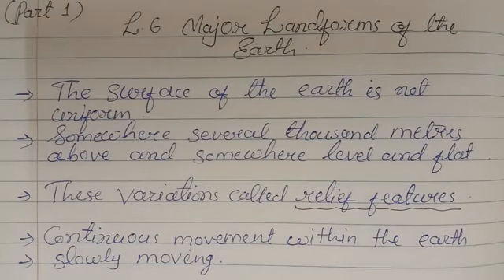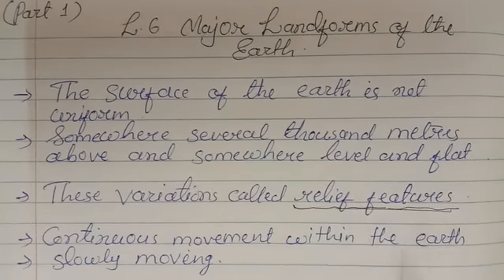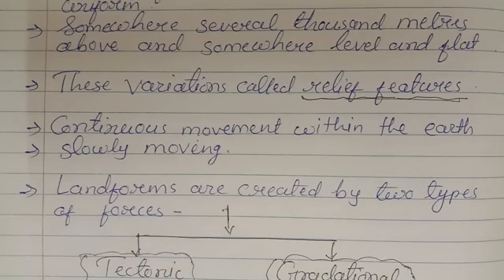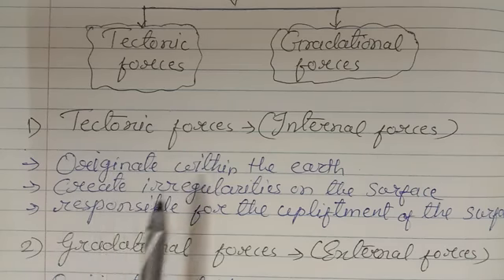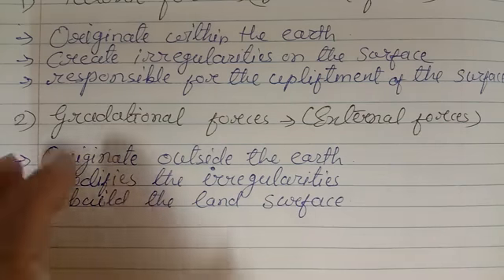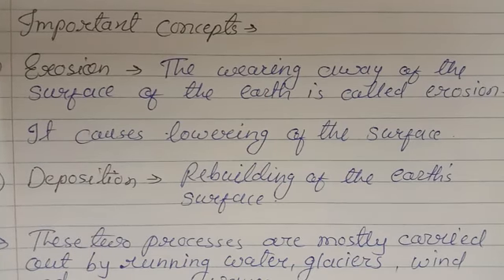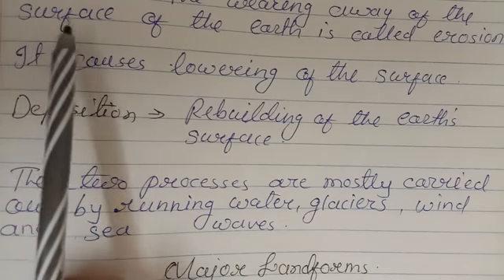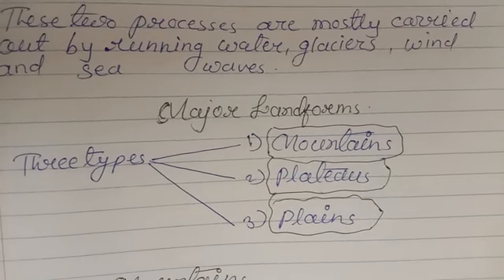Major Landforms of the Earth 🌎🌍 class 6 (Part 1)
Major Landforms of the Earth 🌎🌍/Major Landforms of the Earth